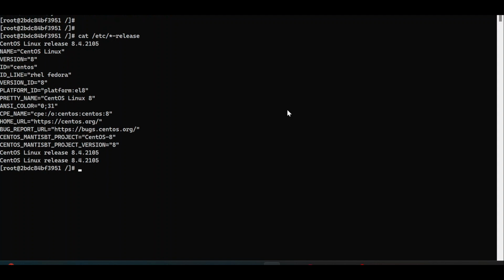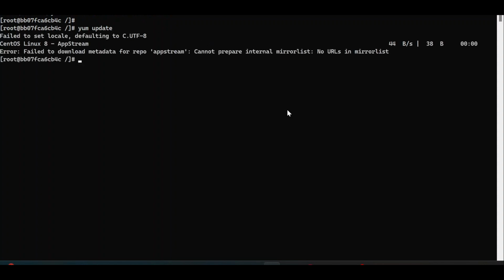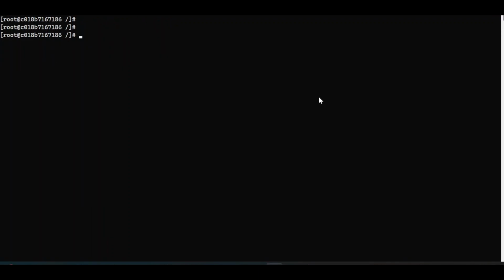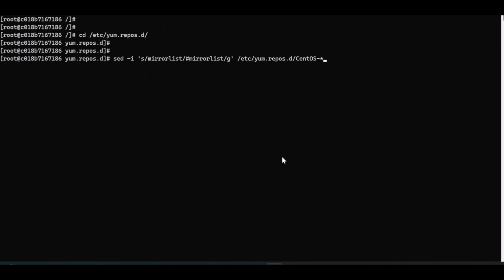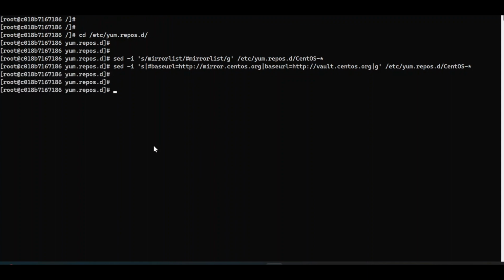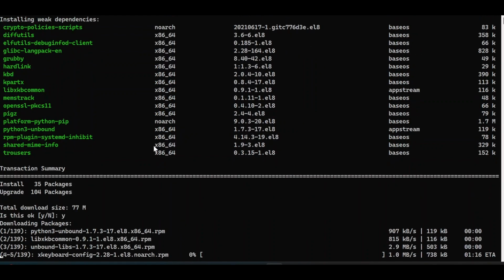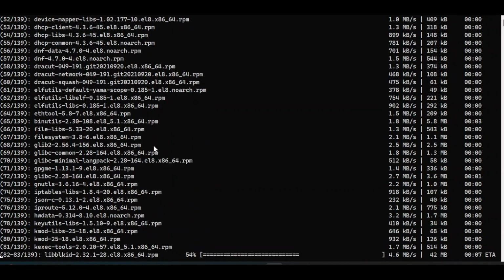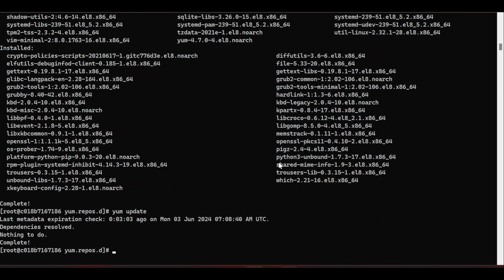CentOS yum update error: could not retrieve mirrorlist | Linux 100% Fix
Error: Failed to download metadata for repo 'AppStream': Cannot prepare internal mirrorlist |Centos

Are you encountering frustrating errors while trying to update CentOS using Yum? Look no further! In this comprehensive tutorial, we walk you through step-by-step solutions to common CentOS Yum update errors. Whether you're facing dependency issues, repository problems, or other update-related challenges, we've got you covered.

Join us as we troubleshoot and resolve these errors, providing clear explanations and actionable solutions along the way. From refreshing your package cache to resolving conflicts and fixing broken dependencies, we'll help you navigate the troubleshooting process with confidence.

By the end of this video, you'll have the knowledge and skills to overcome any CentOS Yum update error and ensure your system is up-to-date and secure. Don't let update issues hold you back—watch now and unlock the power of seamless CentOS updates!"
yum update
yum update error
Linux
Centos
linux troubleshooting
linux tutorial
linux commands
linux zero to hero
linux for beginners
linux package management
rpmlearn linux tv
linux vs windows
best linux distro
ubuntu